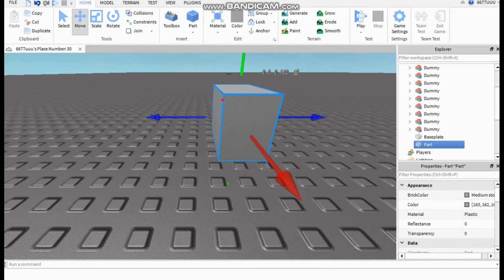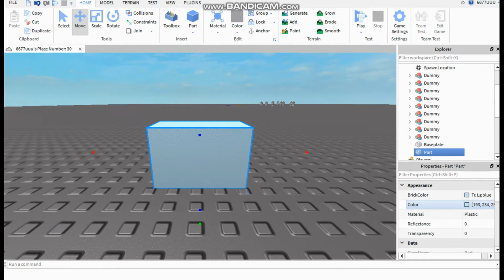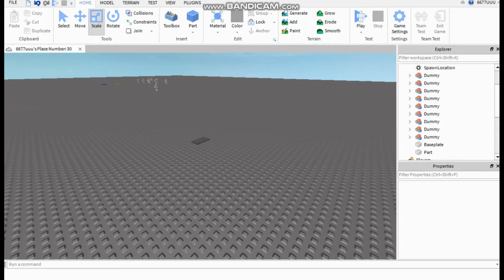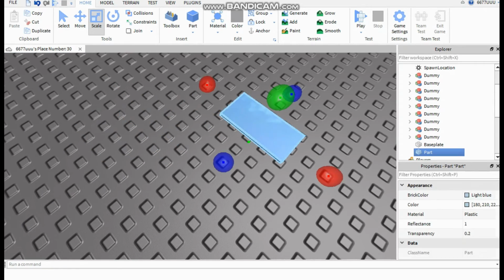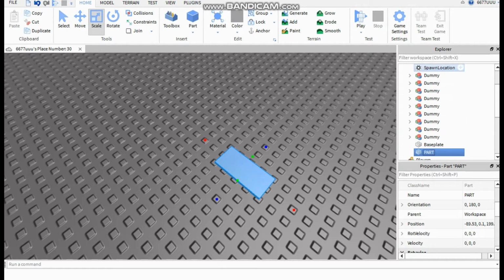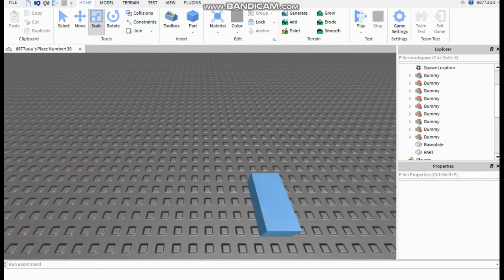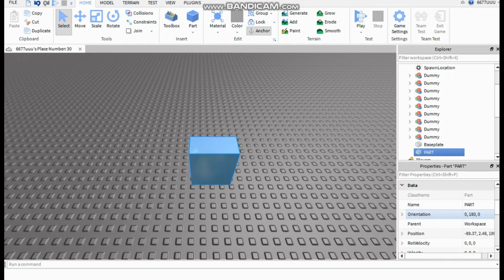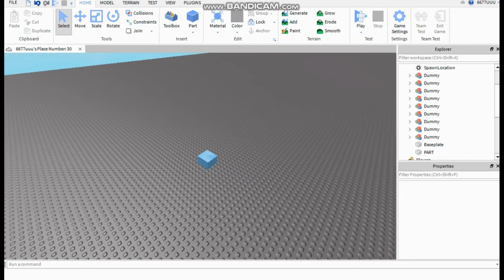Developer School Ep.1 - Properties of a Part.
Welcome to Developer School. Stick around to get better at scripting/building.